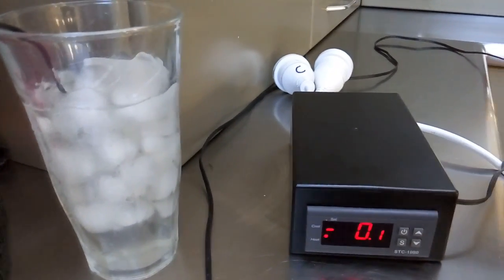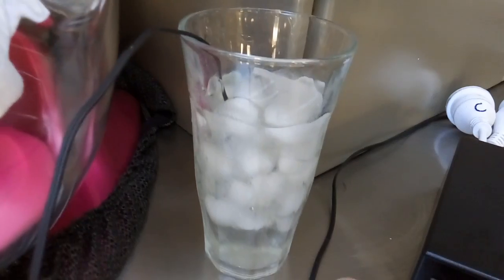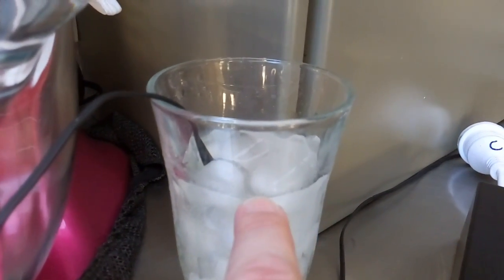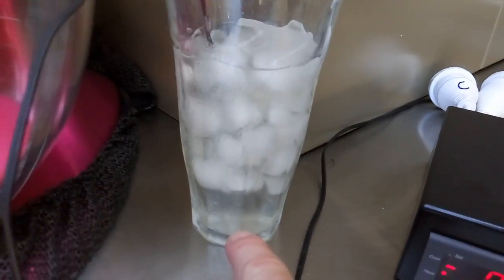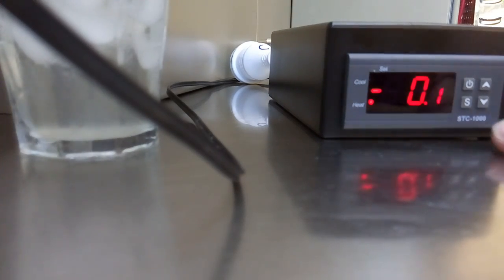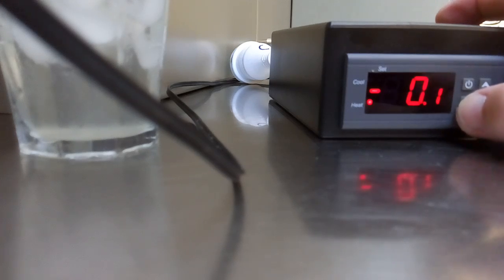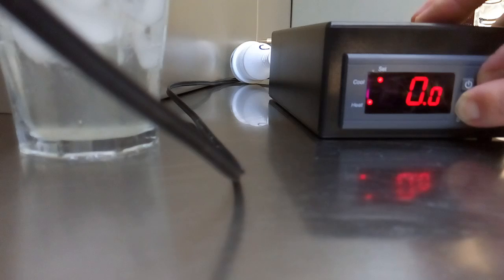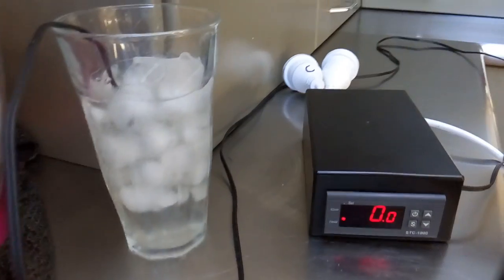STC-1000 Temperature Controller Calibration - How to Check Accuracy and Calibrate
A very quick and easy video on how to check the accuracy of the the display on your STC1000 / STC-1000 temperature controller. The same method can be used on any controller with a probe (inkbird etc). You can also use this method on other temperature controllers like the inkbird.

Method -
1. Fill glass with crushed/broken ice and then top up with cold tap water to the top level of the ice.
2. Place probe into the centre of the ice/water. Try not to touch the bottom or sides of the glass.
3. Wait for the controller display to stabilize
4. If it doesn't read 0.0C or 32F, then go into "F4" function of the controller and adjust up or down by the amount you are out and press the set button. The display should now read 0C or 32F.